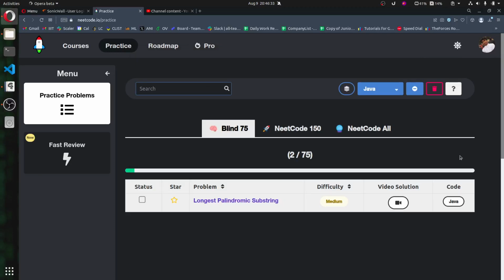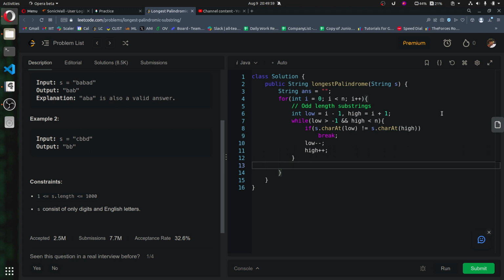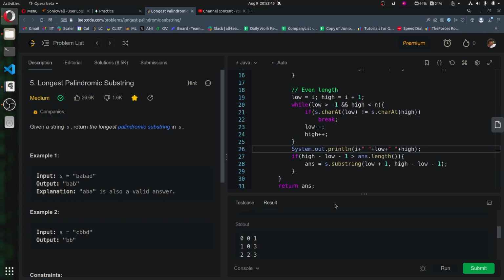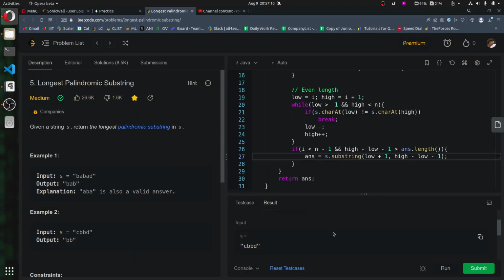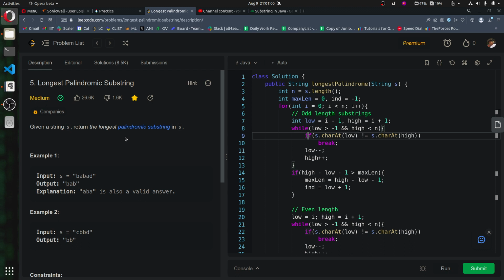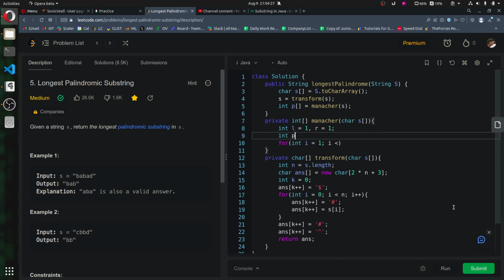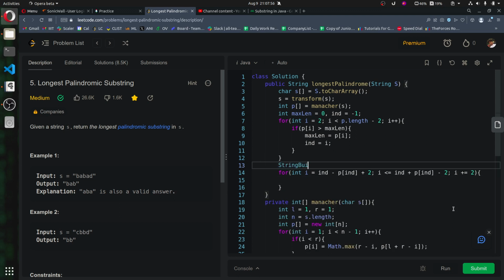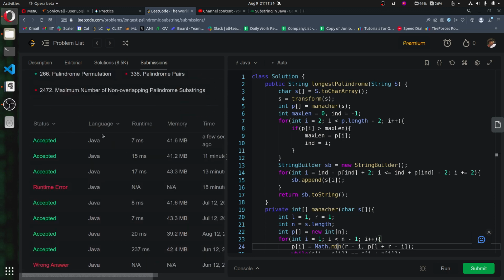LeetCode | Longest Palindromic Substring | LeetCode #5